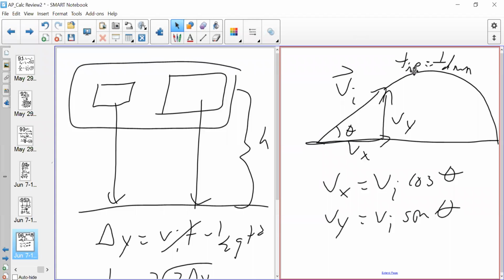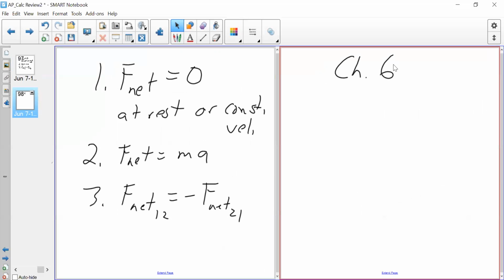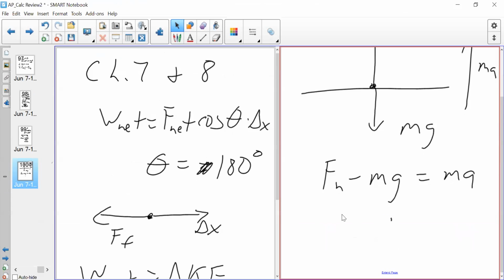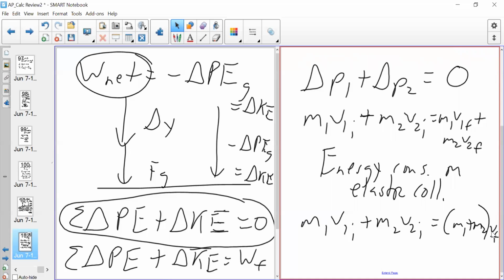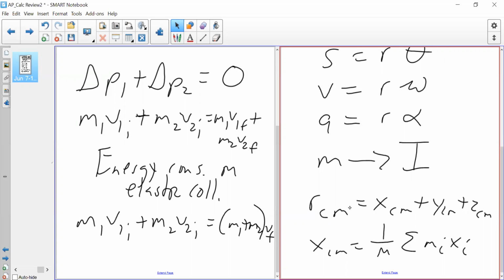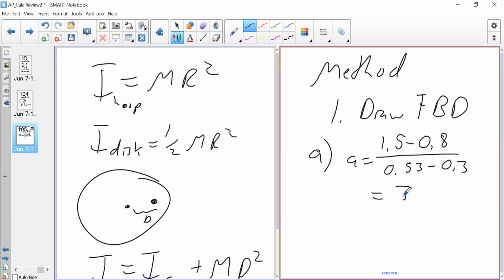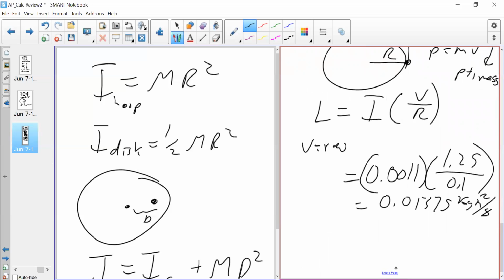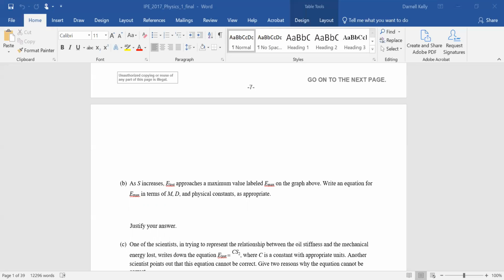AP Physics Exam Review Last - Last review covering strategies, concepts and 2 exam questions